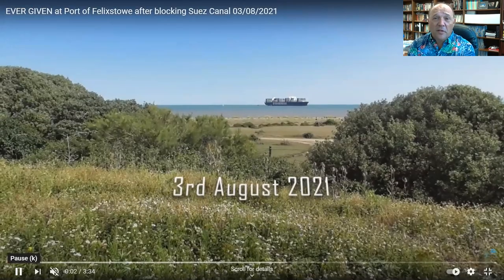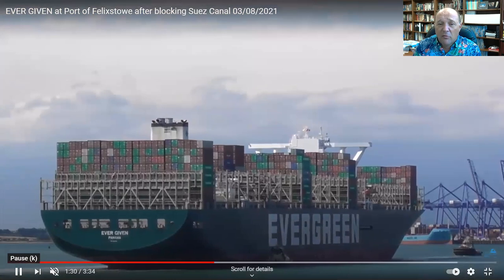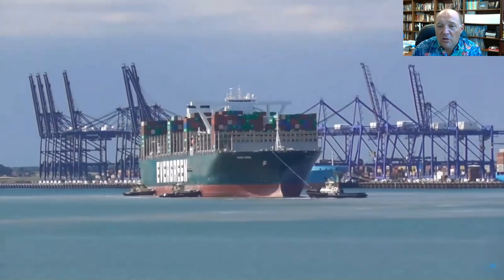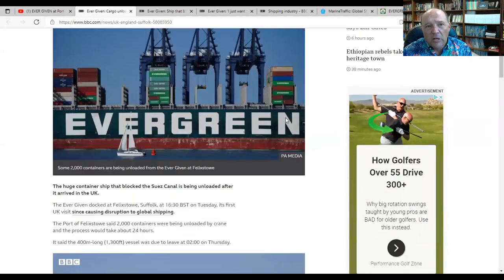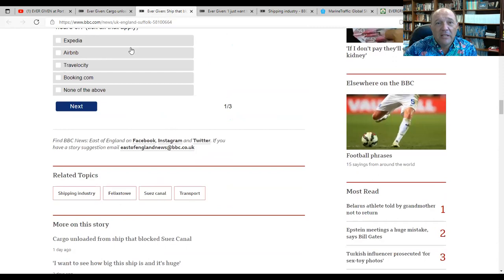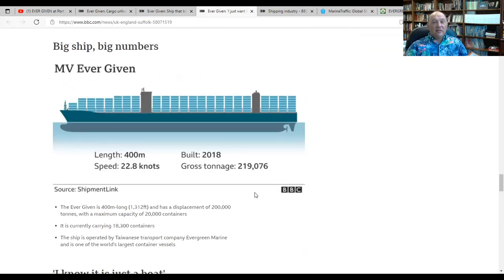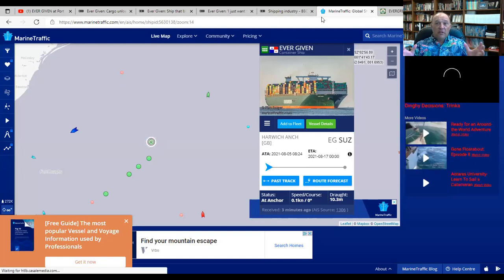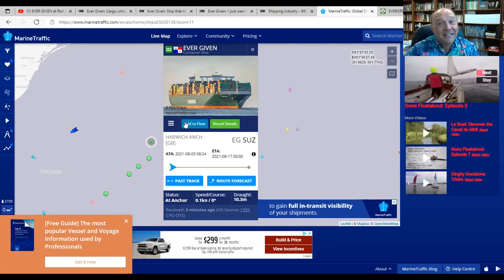Ever Given Has Delivered Her Cargo, including Gnomes & Dinosaurs | What's Going on With Shipping?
On this episode of What's Going on With Shipping, Sal Mercogliano - Chair of the Department of History, Criminal Justice, and Political Science at Campbell University, former merchant mariner, and instructor in Maritime History, Security, and Policy - discusses the final discharge of cargo off MV Ever Given in the port of Felixstowe and what issues remain from the grounding and where the ship will be heading next.

EVER GIVEN at Port of Felixstowe after blocking Suez Canal 03/08/2021

Ever Given: Cargo unloaded from ship that blocked Suez Canal

Ever Given: Ship that blocked Suez Canal leaves Felixstowe

Ever Given: 'I just want to see how big it was and it's huge'